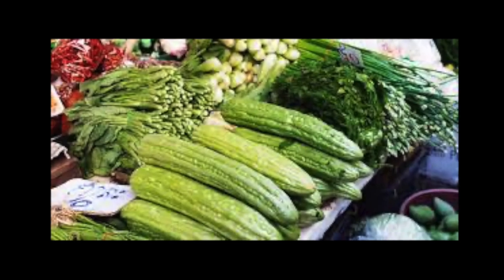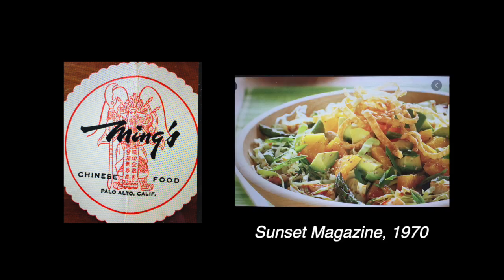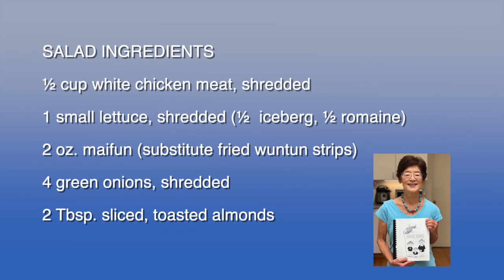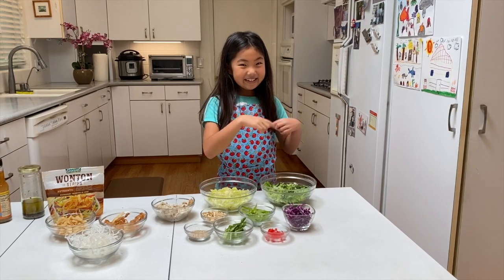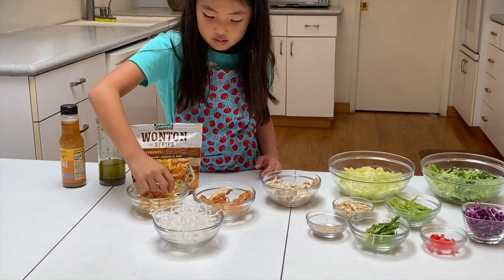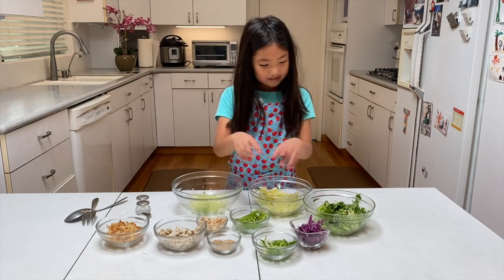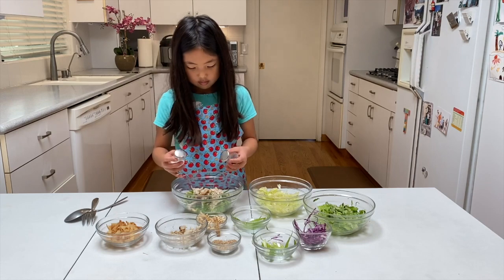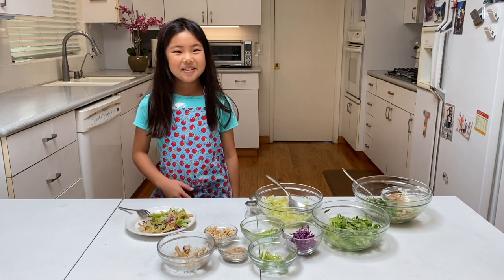PREVIEW! Community Cookbooks: Chinese Chicken Salad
Nina F. Ichikawa,Executive Director of the Berkeley Food Institute will share her article “Community Cookbooks: Asian American Food Selfies” along with Yu-Ai Kai volunteers sharing their favorite family recipes.  In this segment Margaret Tomita dishes up her family's Chinese Chicken Salad recipe with help from granddaughter Tabitha.